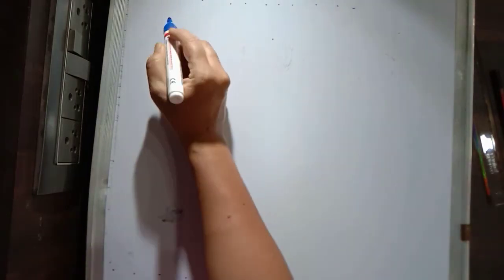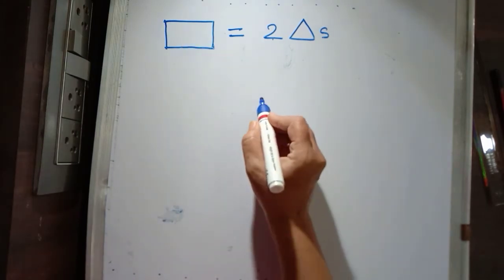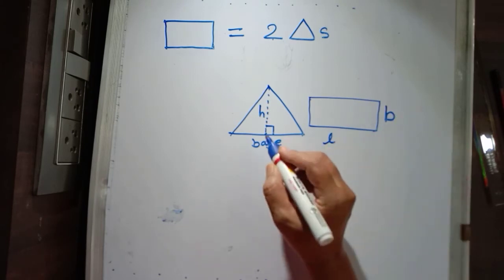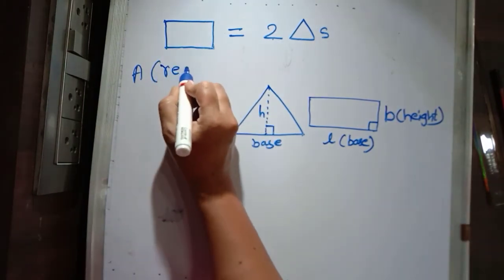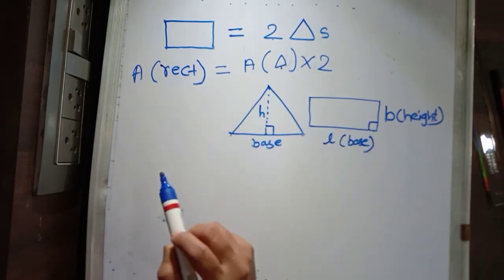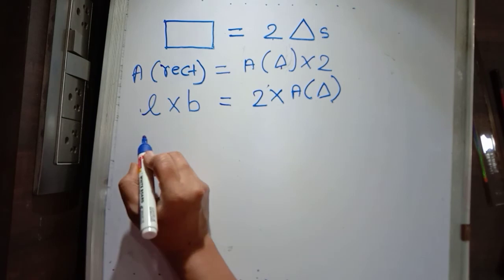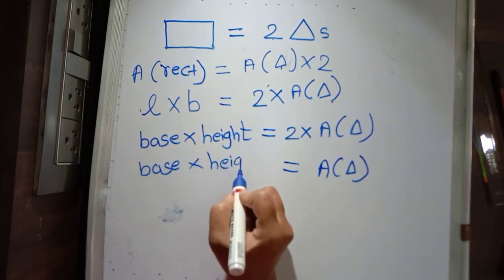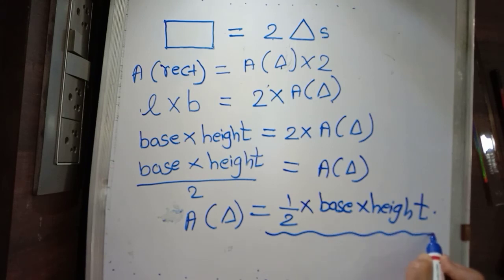Activity : Area of triangle with the help of rectangle